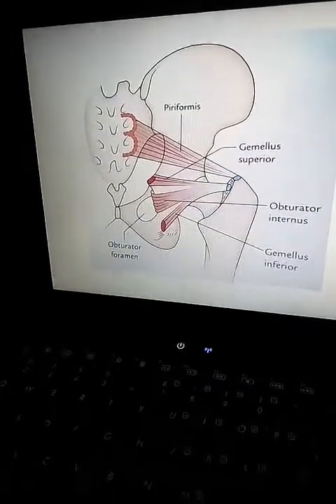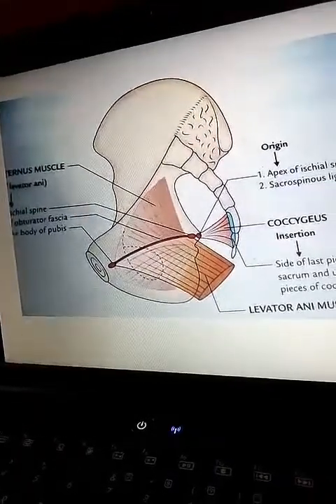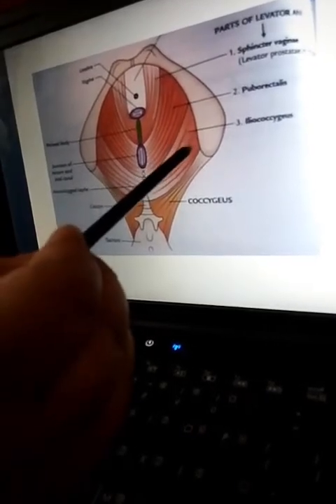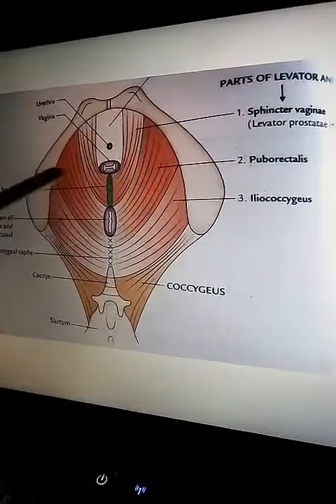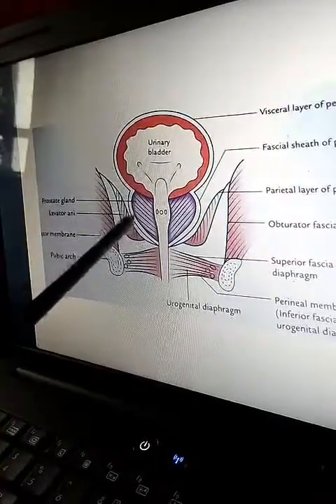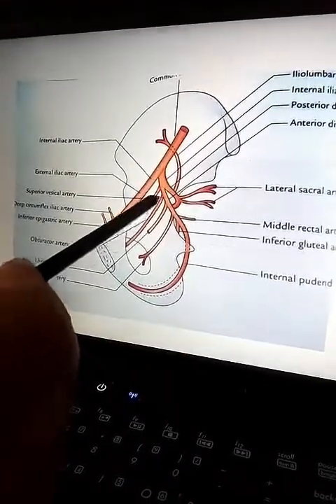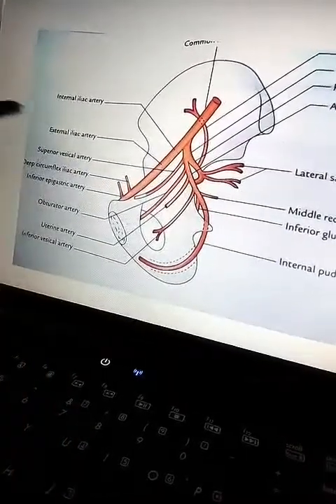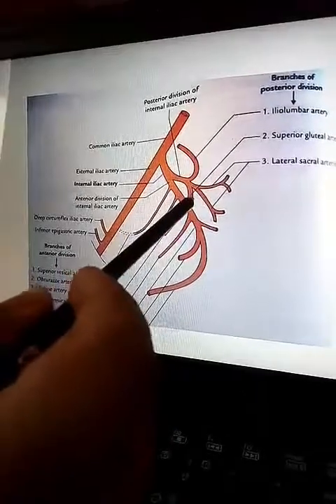Pelvic diaphragm and internal iliac artery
Images have been taken from the textbook of anatomy by vishram singh. For further information please consult the textbook.